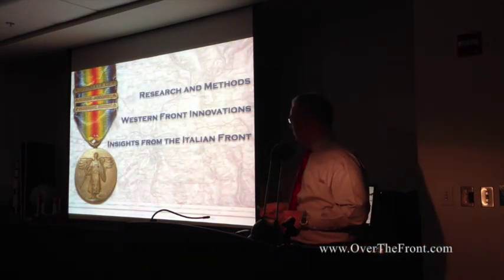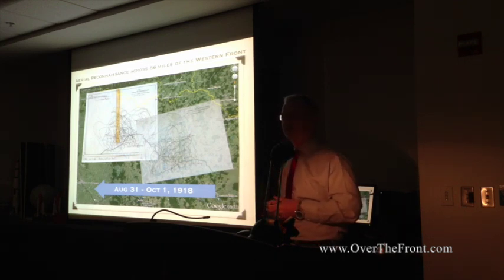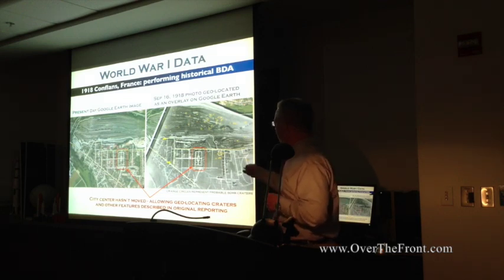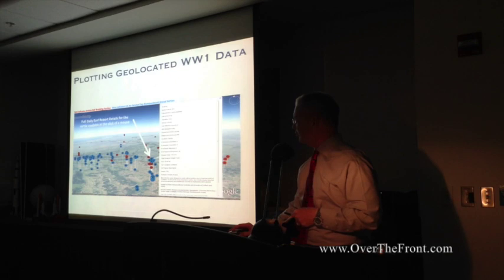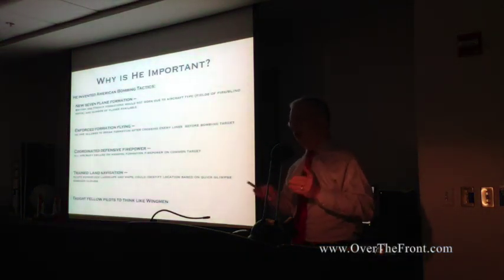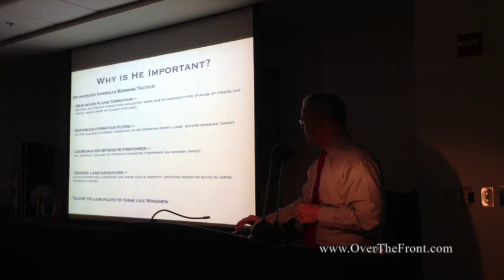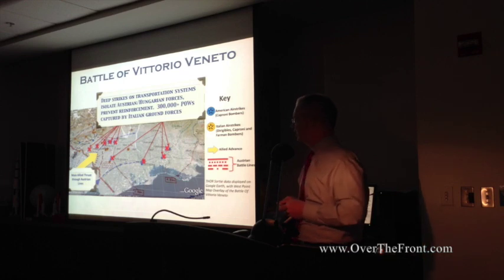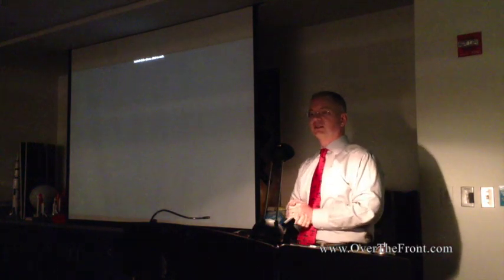Aerial Bombing WWI A Hidden History Revealed Pt.1 by Lt. Col. Jenns Robertson (ret.)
Presentation at the January 31st, 2015, Meeting of the Mid-Atlantic Regional Chapter of the League of WWI Aviation Historians.

By digitizing the detailed primary information found in official records and unit histories, many collected and translated by Steve Suddaby, it is now possible to study the bombing history of WWI in ways not previously envisioned.  Jenns Robertson will provide an overview of the process and demonstrate how a historian can harness the power of Google Earth and other computer software to explore the tactical, operational and strategic view of aerial bombing in both time and space.  Preliminary examination of the bombing history provides some new insights in how to evaluate the contributions of this new form of warfare. Audience suggestions and insights would be appreciated.